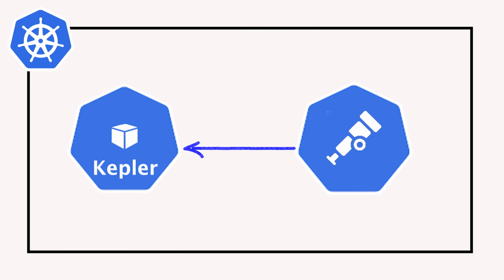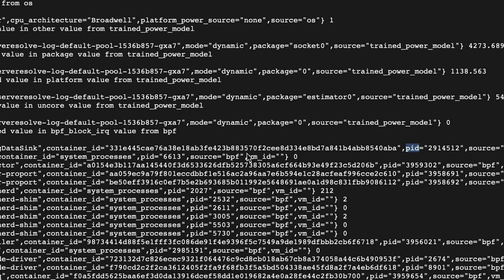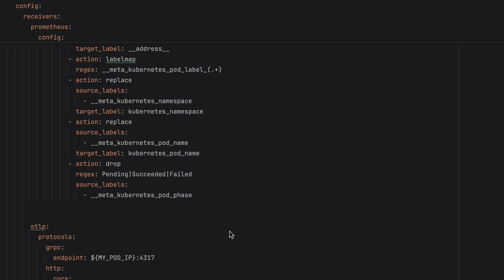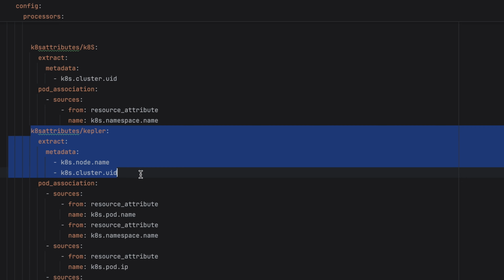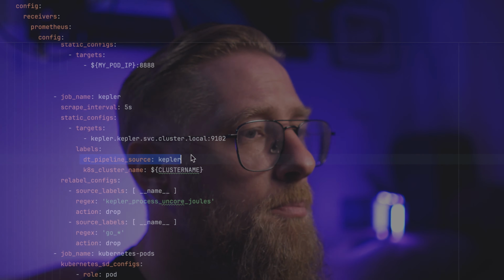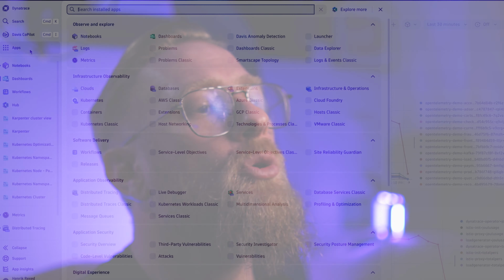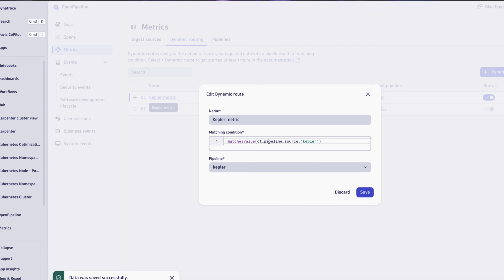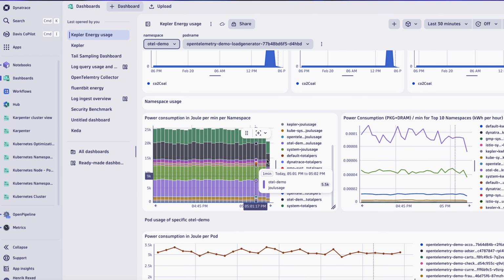Reduce Energy Consumption in Your Kubernetes Cluster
In this episode, we're tackling one of the most crucial topics in the cloud-native world:  Sustainability.

☁️ Observe & Resolve – Cloud-Native Troubleshooting Made Simple!

Join Henrik Rexed as he explores how to measure and optimize energy usage in your Kubernetes environment using Dynatrace OpenPipeline and Kepler. With the rapid adoption of cloud technology and the rise of AI, data centers are consuming more energy than ever. It's time to take action and reduce our carbon footprint!

In this video, you'll learn:
- Why sustainability is essential in the cloud-native world.
- How to measure energy consumption with Kepler.
- Steps to optimize your workloads and reduce energy usage.
- How to use Dynatrace OpenPipeline to transform and visualize Kepler metrics.
- Building a dashboard to track energy savings and efficiency.

Here's what we'll cover:
- Setting up Kepler using Helm.
- Deploying the Dynatrace Distro for OpenTelemetry.
- Creating a metric pipeline to collect and transform Kepler metrics.
- Building and analyzing a dashboard to visualize energy usage.

Try It Out: If you'd like to try this in your environment, check out the GitHub repository for all the resources and instructions.

📖 Chapters 📖
00:00 Introduction
00:27 Why Sustainability
01:12 How to react?
01:54 What is Kepler?
02:12 Let's get started
02:24 How to reduce Cardinality?
02:39 Observability setup
02:58 Kepler’s challenge
03:09 The collector Pipeline
03:51 OpenPipeline
04:19 Dashboard
04:31 Conclusion